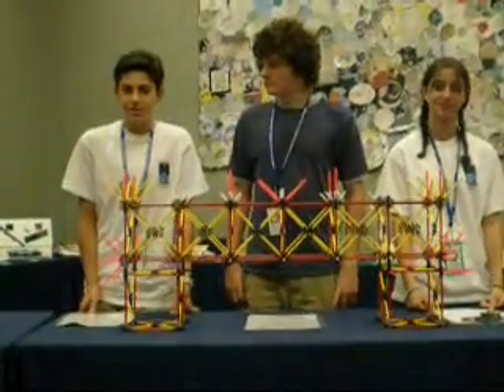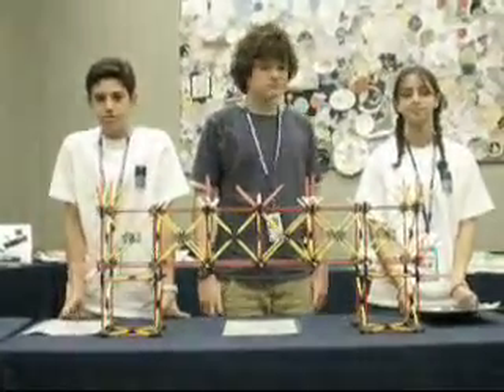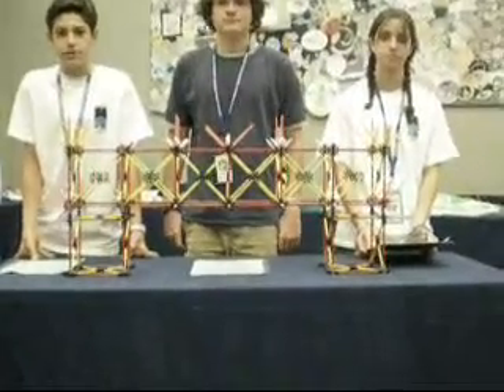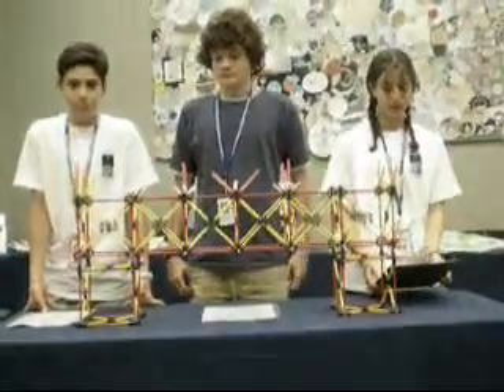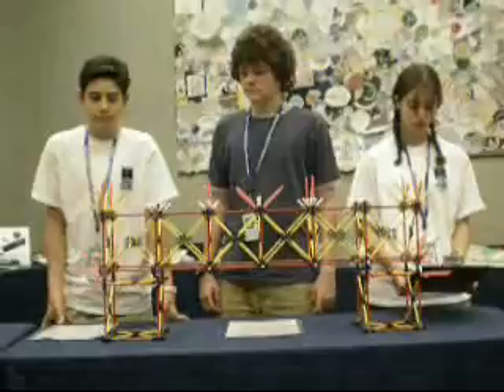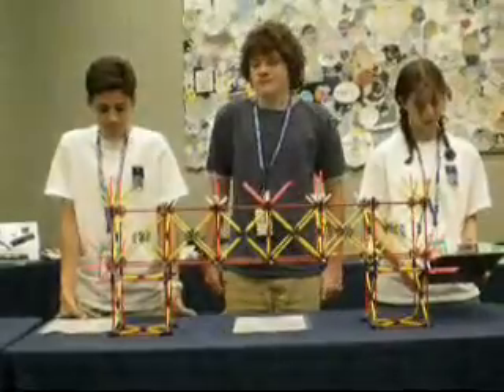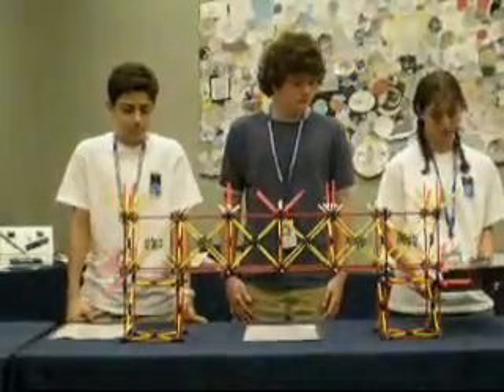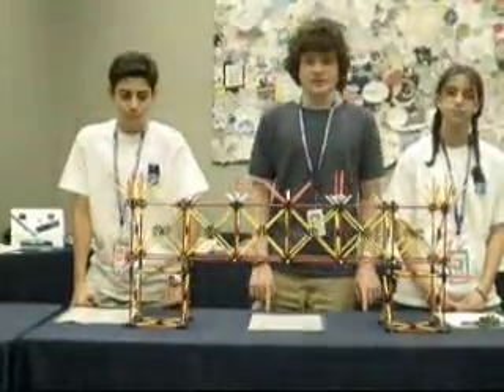Garriott Bridge Design #1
Product Engineering Camp, Paramus, NJ